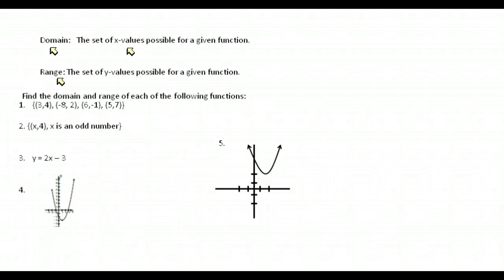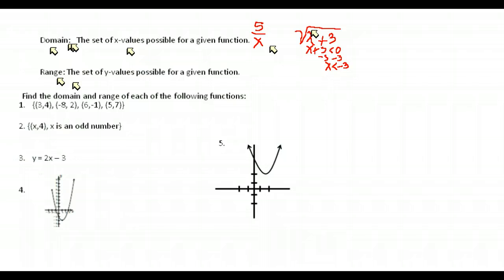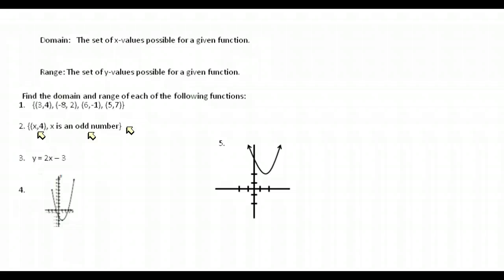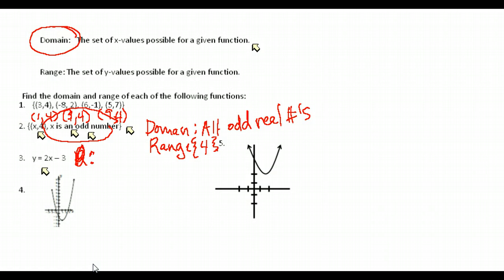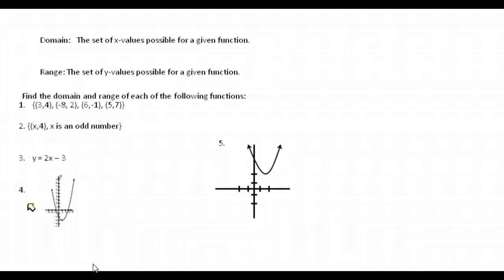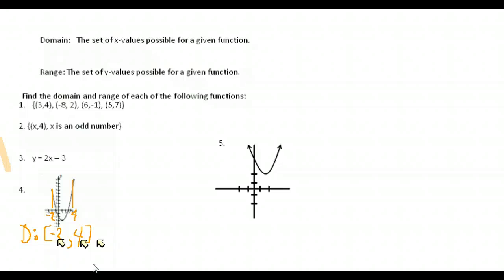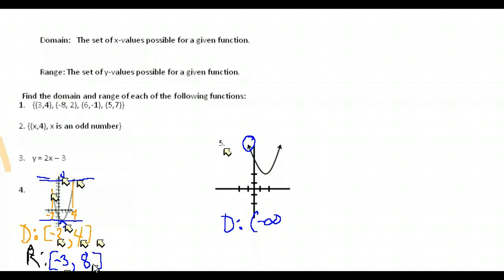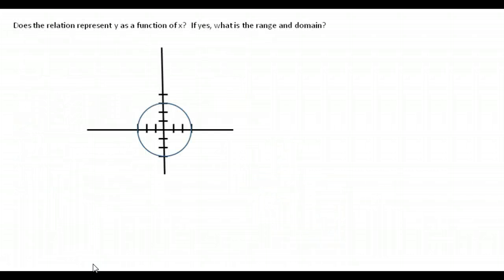PreCalc U2A4 Domain and Range 3